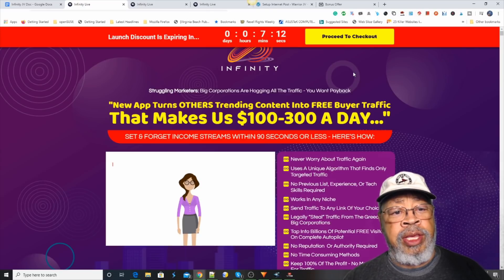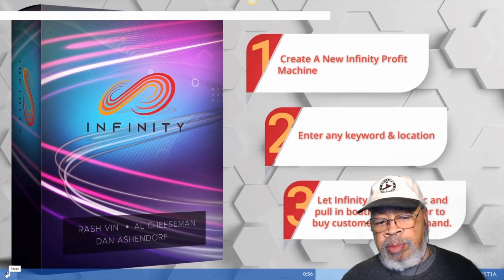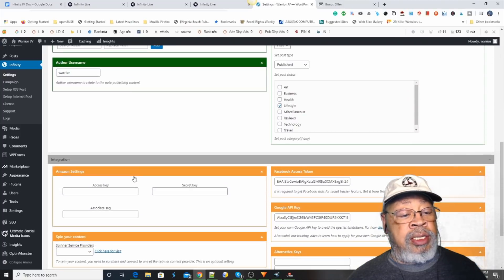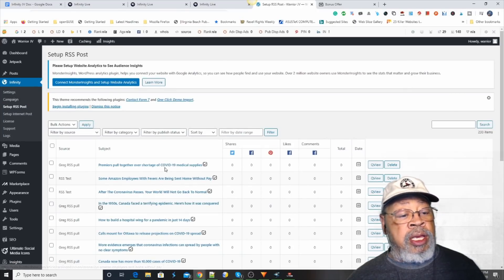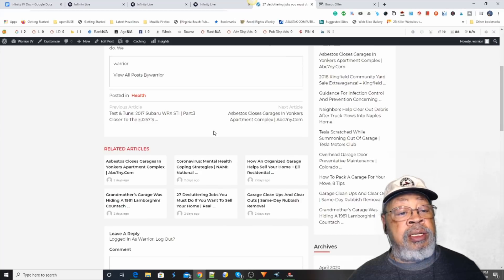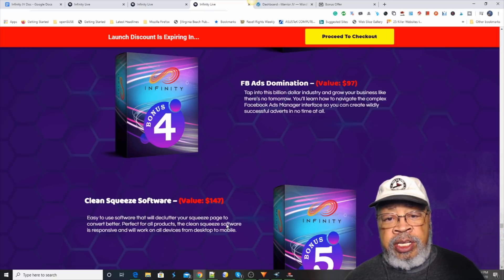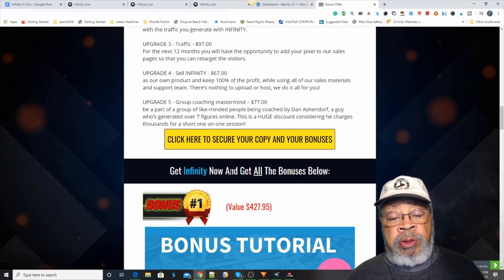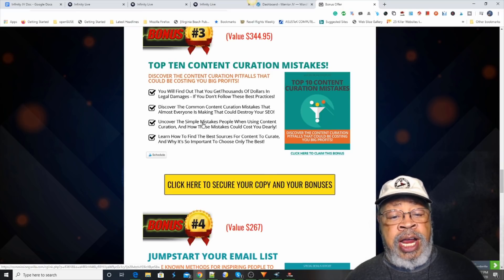Infinity Software Demo Review ~^~ Watch Infinity Software Demo Review before you buy~^~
Never Worry About Traffic Again
Works In Any Niche
Send Traffic To Any Link Of Your Choice
Legally “Steal” Traffic From The Greedy Big Corporations
Tap Into Billions Of Potential FREE Visitors On Complete Autopilot
No Time Consuming Methods
Keep 100% Of The Profit - No More Paying For Traffic
Step #1
Create A New Infinity Profit Site
Choose a site name, and update a few small details so YOU get paid.
(we guide you through this entire simple process)
Step #2
Enter any keyword & location
Input your desired keyword & where you want traffic to come from.
Step #3
Let Infinity do it’s magic
Our app will start finding engaging, traffic getting content.
It will post it onto sites optimized to rank #1 on Google for BOATLOADS of traffic & sales, all on complete AUTOPILOT.
Look, it's easy to feel confused with this whole “make money online” thing.
I mean, there are so many different moving parts…
So without further ado, let me pull back the curtains and show you what this is awesomeness is all about;
Introducing…“Turn OTHERS Trending Content Into An Abundance Of FREE Buyer Traffic & Sales”No paying for content ever again
Send traffic to ANY niche - simply enter the keyword. Create many online income streams in any niche with ease Fully automated - setup things once in only a few clicks and let the traffic & profits roll in on a daily basis
We don’t want anything to stop you from getting Infinity right now.
This is like nothing you’ve ever seen before.
And it has the potential to get you results regardless of your background, your skills, or your online experience.
That’s why we’re going to ELIMINATE all of the risk and give you a full 30 days to make sure Infinity is for you.
Meaning you can feel comfortable knowing that we’re the ones taking all of the risk.
Frankly, it's enough to make anyone go crazy. This is why 99% of newbies QUIT and fail to make any decent money online.
When the reality is, things don't have to be that complicated!
The conflicting advice
The huge learning curve involved - learning funnels, emails, paid ads, making videos. The software sorts posts based on how many times they were shared liked commented etc.

Thanks for checking out my Infinity Software Demo Review.